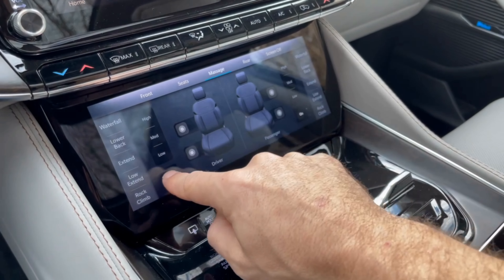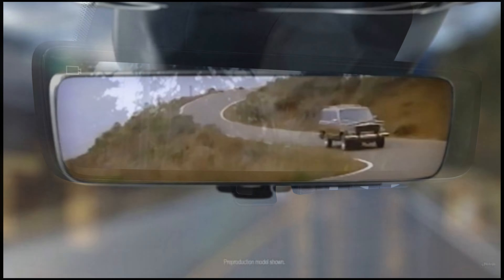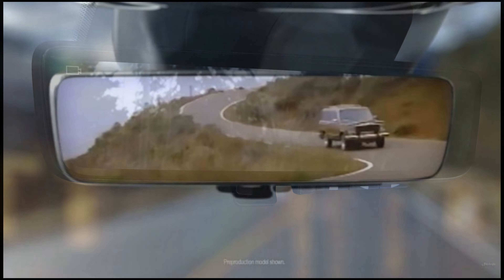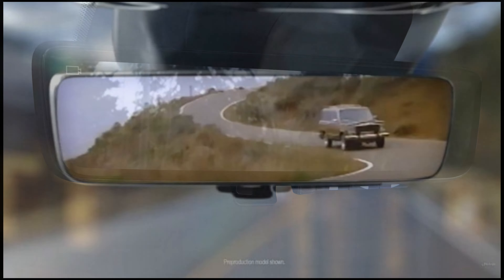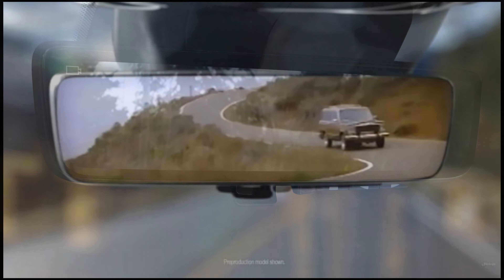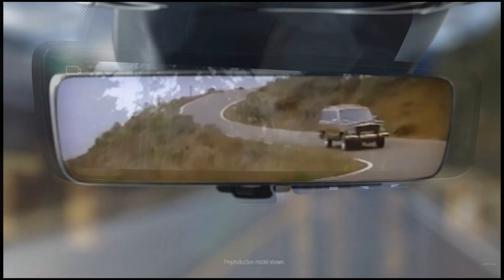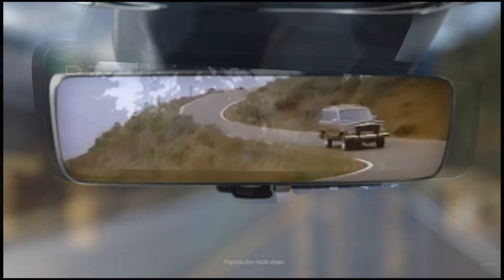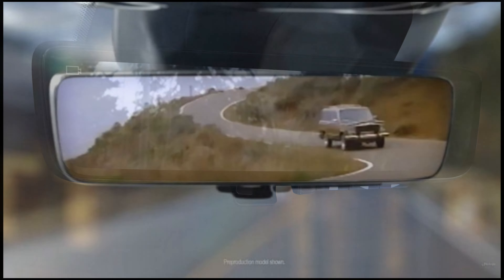2022 Jeep Grand Wagoneer Snapshot - DriveChicago Review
Pros: Spacious interior, premium quality, modern technology, smooth ride

Cons: Poor fuel economy, premium pricing

Exterior Style: Highly detailed with good proportions in a rugged, but luxurious design. Sequential LED lighting all around is unique and features such as the power retractable side steps blend technology and function.
Interior: Plenty of space for road trips with comfortable seating that is available with heated, ventilated and massaging seats. Digital screens everywhere provide individualized comfort and entertainment. It includes high quality materials with unique finishes and premium McIntosh audio.

Performance: All feature standard four-wheel drive and a 6.4L V8 engine that delivers 471 horsepower mated to an eight-speed automatic. Standard on all versions is a Quadra-Lift air suspension system, rear load-leveling, and selec-terrain management system. The ride is smooth with good acceleration and handling.

Family Friendly: There is 27.4 cubic feet of space behind the rear seats, 70.9 cubic feet with the third row folded down, and 116.7 cubic feet with the second and third rows folded down. The SUV's suspension will lower for easy access in and out and includes two sets of LATCH systems for child safety seats in the second row.

Value: Prices are high with a starting price of $90,440 and climbing into the $122k range. Jeeps generally hold their values, but as an all-new model we'll have to wait and see on this one. It comes standard with plenty of luxury and safety features and pricing is on par with competitors.

Final Statement: The revival of the Wagoneer name is welcomed in this all-new premium SUV. The name will attract attention while the actual vehicle will stand fine on its own. As a competitor to staples like the Navigator and the Escalade, the Grand Wagoneer offers something more with it's off-road abilities that will appeal to its targeted audience. The level of refinement and luxury inside is impressive and comfortable. Jeep has given it plenty of modern technology with things like multiple digital screens, sequential LED lighting, power retractable side steps, wireless integration, and more. This SUV is much more than just a retro name.